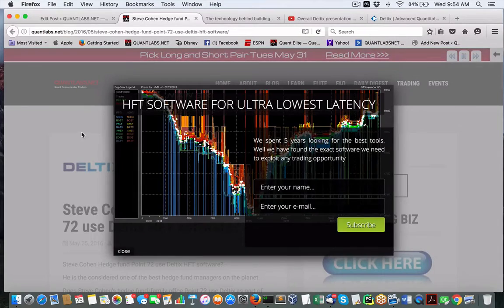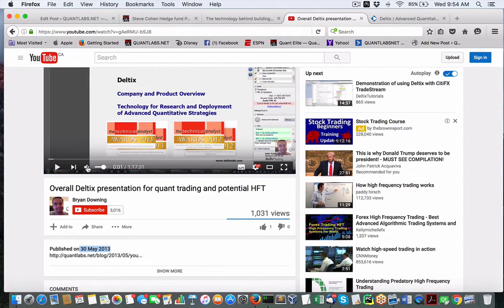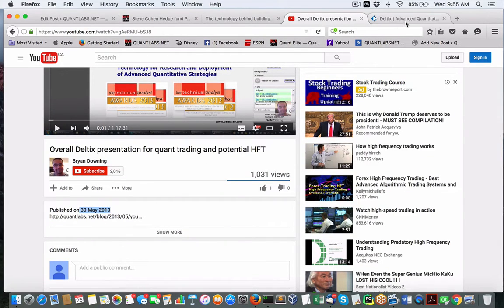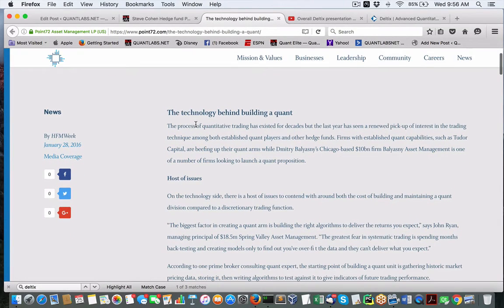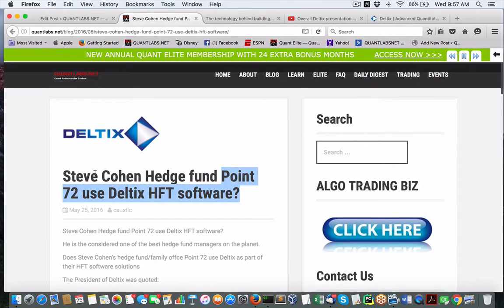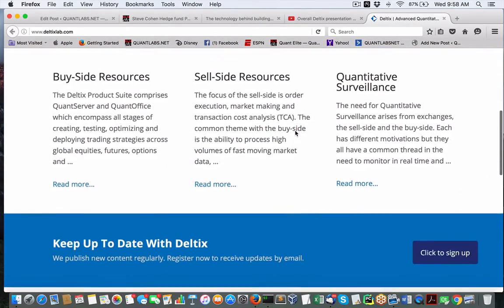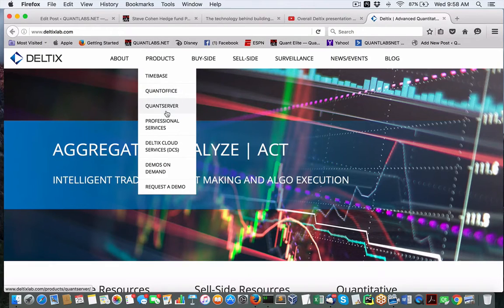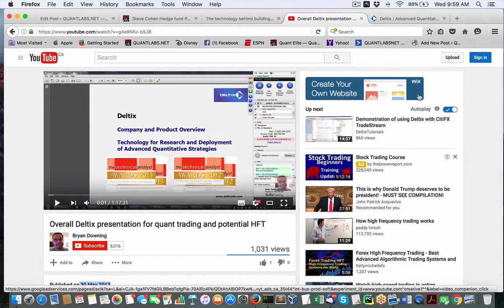Use best HFT software Deltix as source of inspiration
This is easily the most innovative suite of HFT tools out there for inspiration